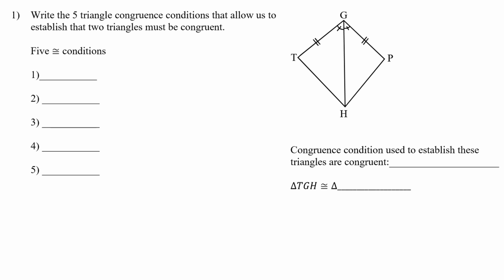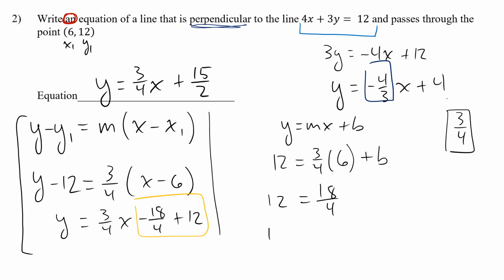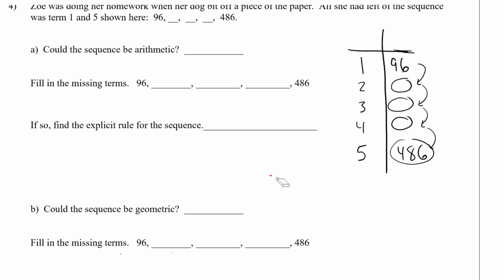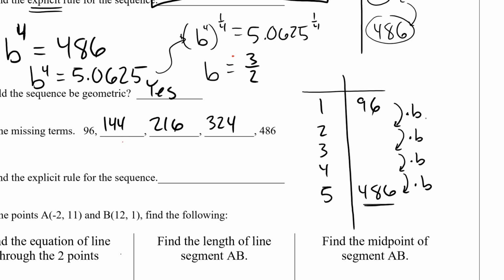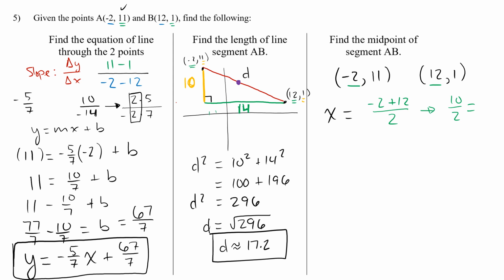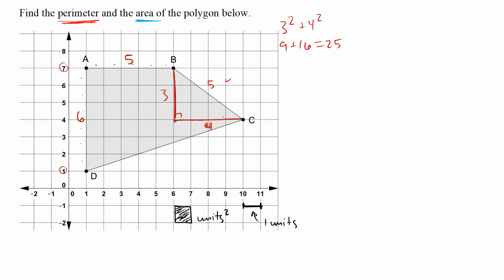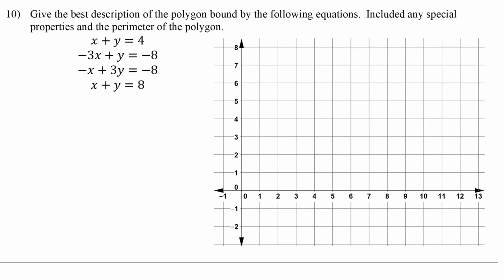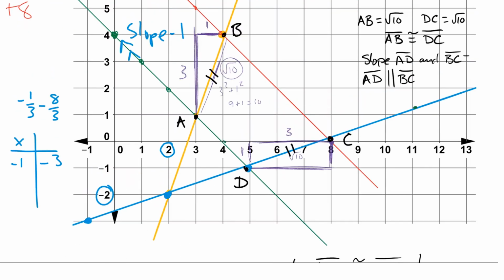Chapter 7 honors study team test 2018